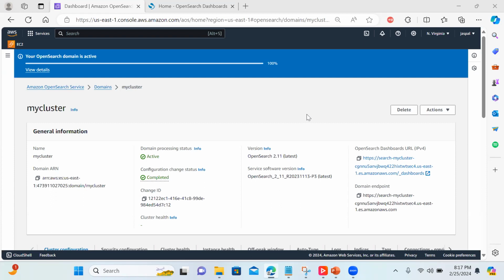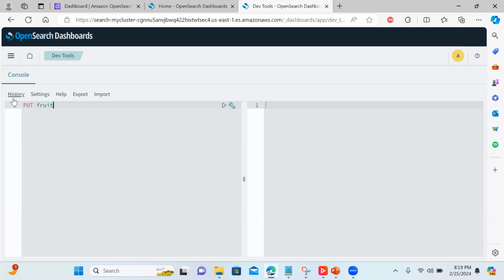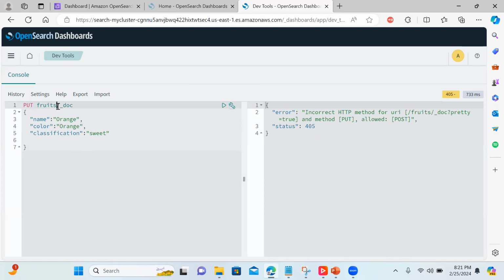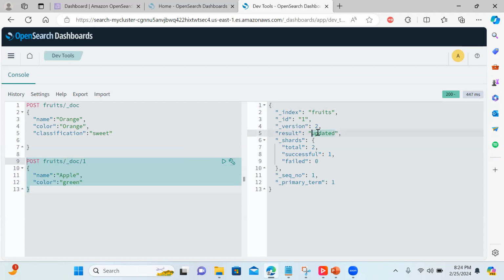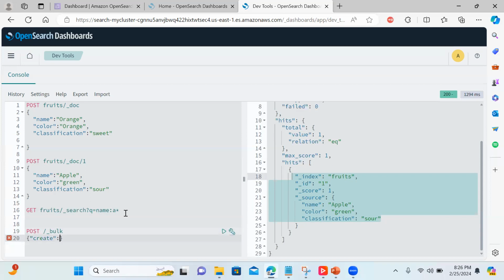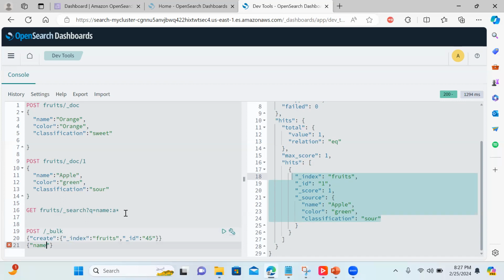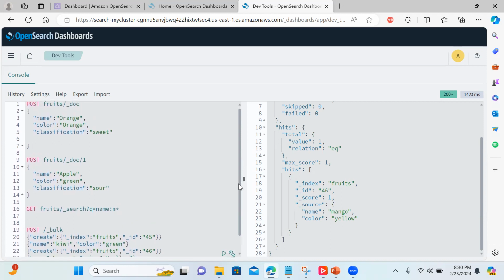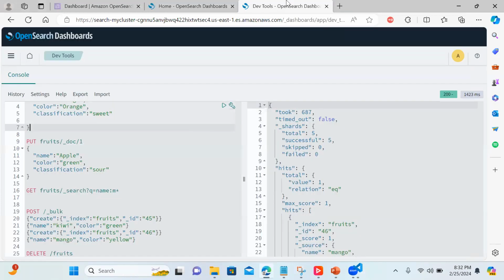Creating and searching for documents in Amazon OpenSearch Service Part-II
learn how to create and search for a document in Amazon OpenSearch Service. You add data to an index in the form of a JSON document. OpenSearch Service creates an index around the first document that you add. Make HTTP requests to create documents, automatically generate an ID for a document, and perform basic searches on documents.